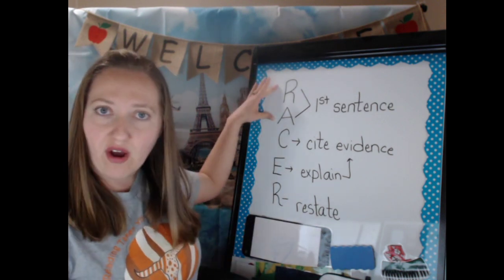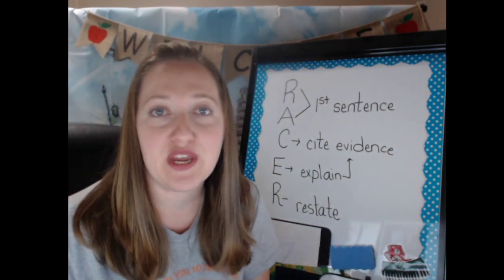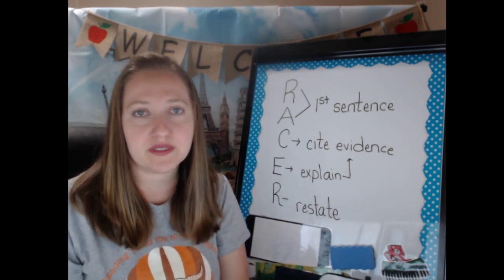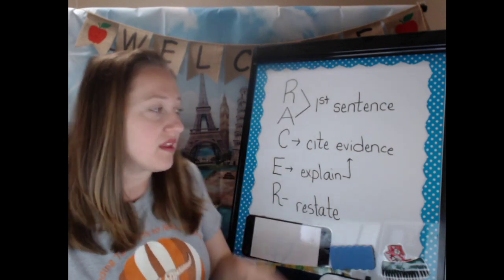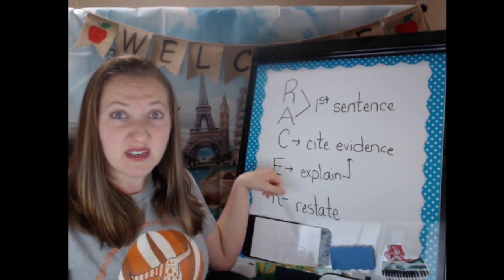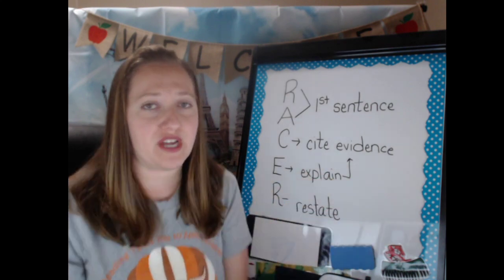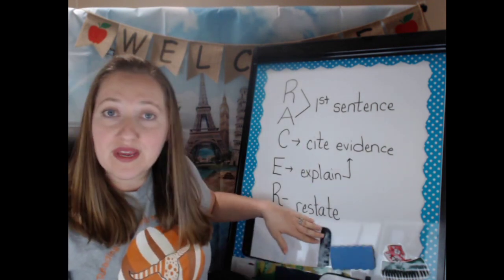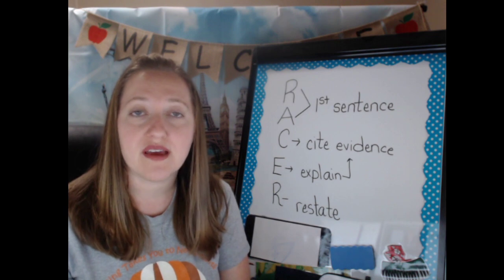RACER Strategy Review